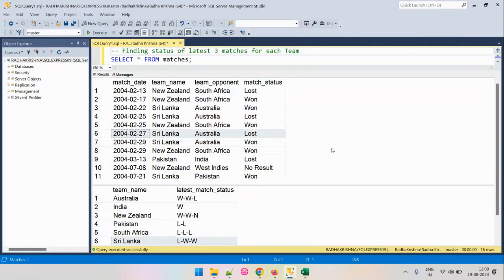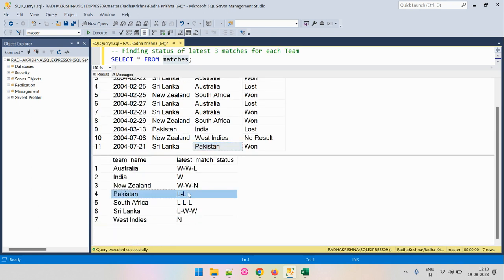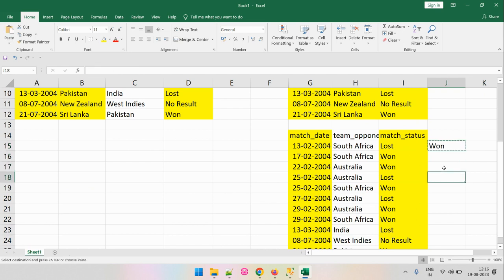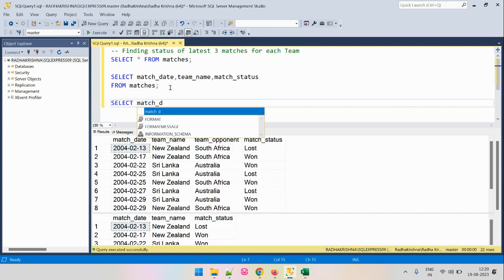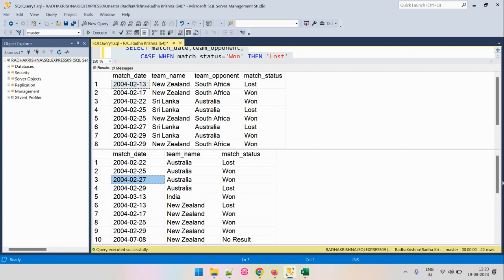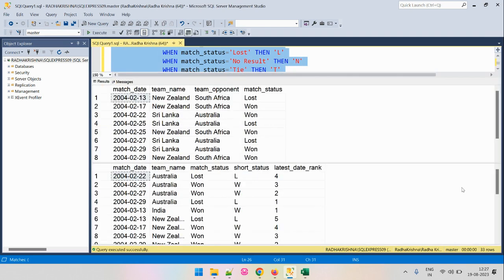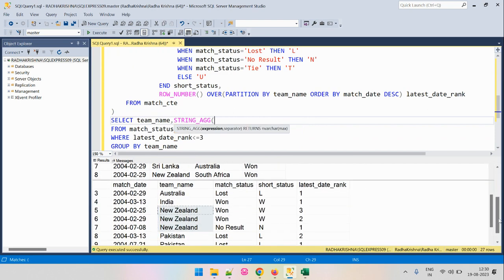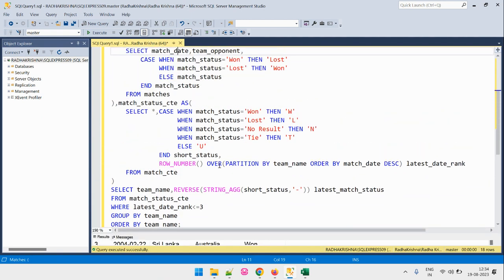SQL Problem Solving: Latest Match Status for Each Country | Step-by-Step Tutorial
Join us in this SQL problem-solving session, where we unravel the complexities of finding the latest match status for each country in a multi-team sports scenario. Using real-world data, we explore how to extract meaningful insights and showcase the step-by-step process of SQL problem-solving. Whether you're honing your SQL skills or preparing for interviews, this tutorial is tailored for you.

📋 Problem Description:
The challenge involves determining the status of the latest three matches for each country in a sports competition. The "matches" table captures match dates, team names, opponents, and match statuses.

Table creation & insertion script:
CREATE TABLE matches(
 match_date date,
 team_name varchar(20),
 team_opponent varchar(20),
 match_status varchar(10),
INSERT INTO matches VALUES('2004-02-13','New Zealand','South Africa','Lost'),
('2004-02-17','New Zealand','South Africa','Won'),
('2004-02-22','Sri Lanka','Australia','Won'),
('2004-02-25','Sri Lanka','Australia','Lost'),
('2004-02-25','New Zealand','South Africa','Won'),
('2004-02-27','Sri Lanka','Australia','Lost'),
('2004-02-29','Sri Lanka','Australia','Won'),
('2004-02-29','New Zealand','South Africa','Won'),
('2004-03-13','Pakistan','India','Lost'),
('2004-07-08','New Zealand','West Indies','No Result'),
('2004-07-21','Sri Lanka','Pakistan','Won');